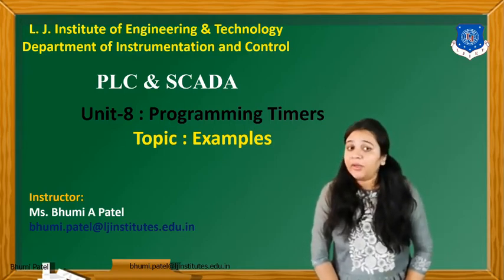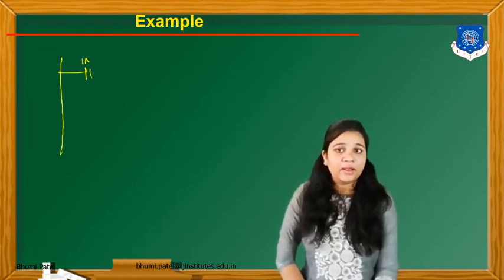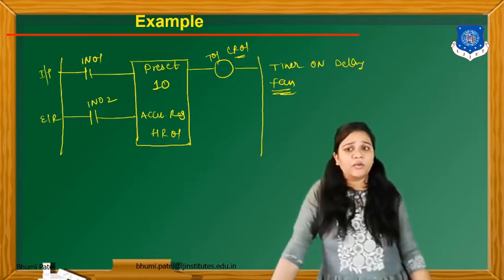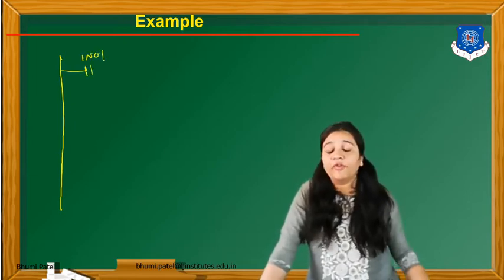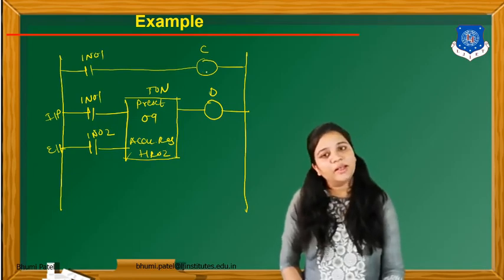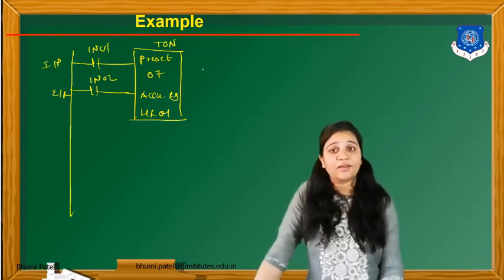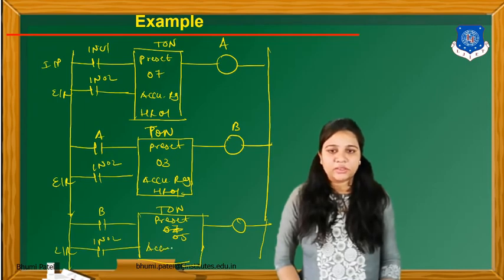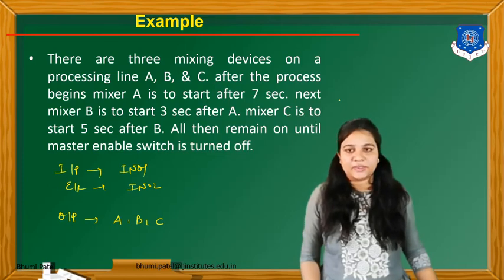SESSION 13_CH 08_PLC & SCADA_15 MAR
what is TON timer?
Application of TON timer.
what is Toff timer?
application of TOFF timer.
draw the block format of timer.
how many input compulsory for timer example.
advantages of TON timer.